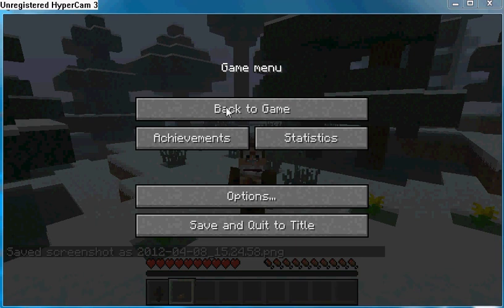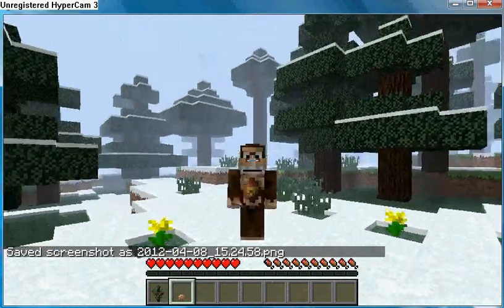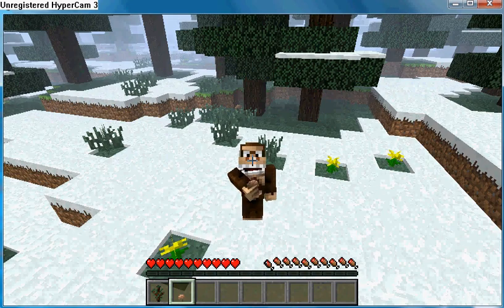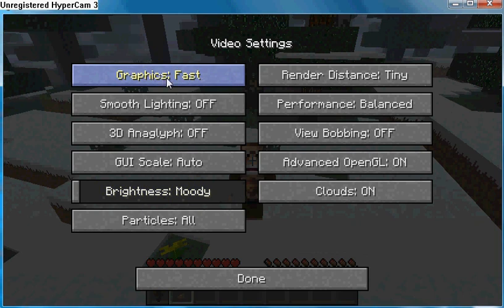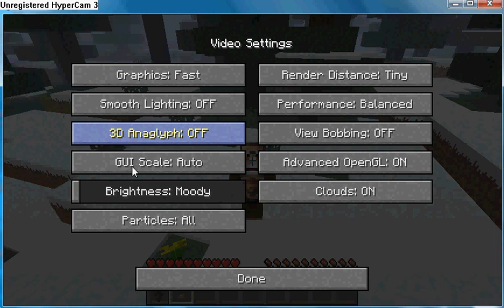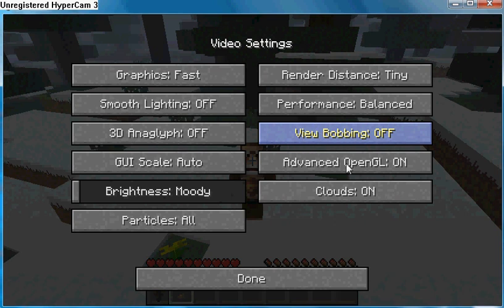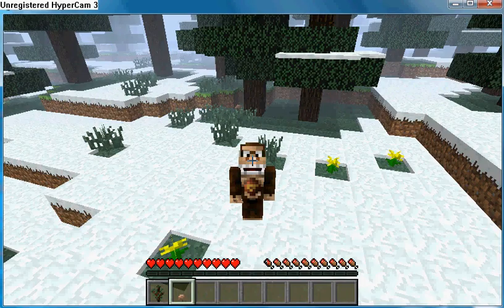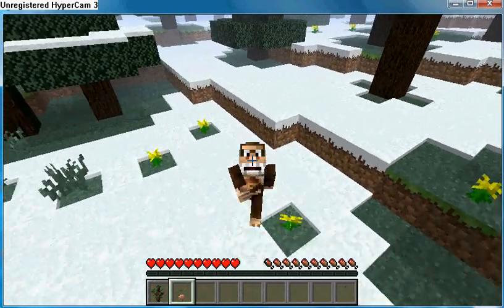MineCraft-- How To Make MineCraft Lag Free!!!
Hey nicks2226 here showing you how to make minecraft lag free